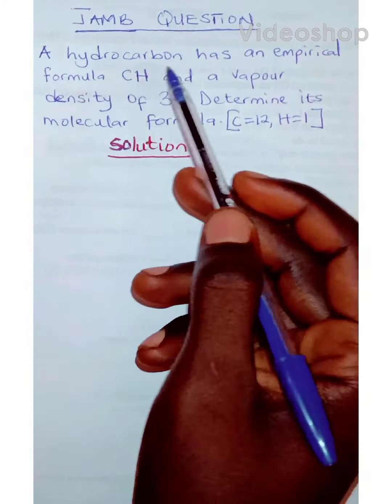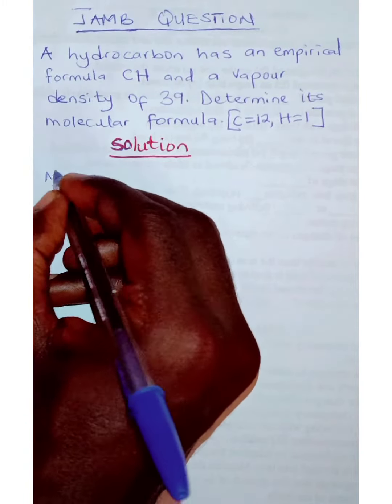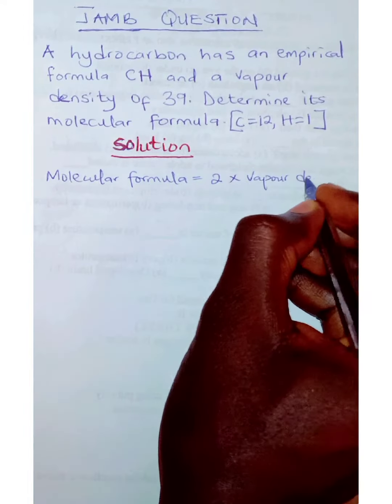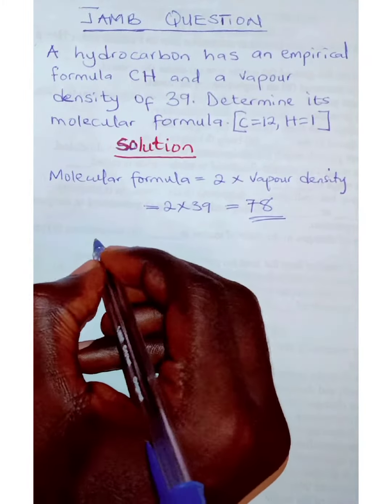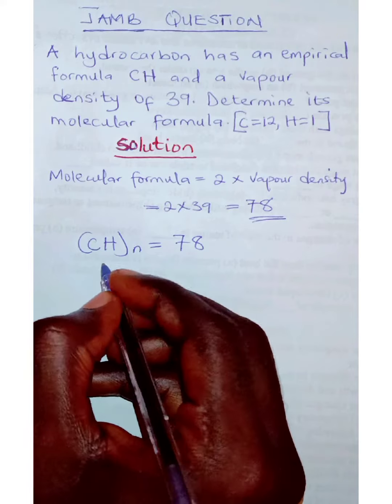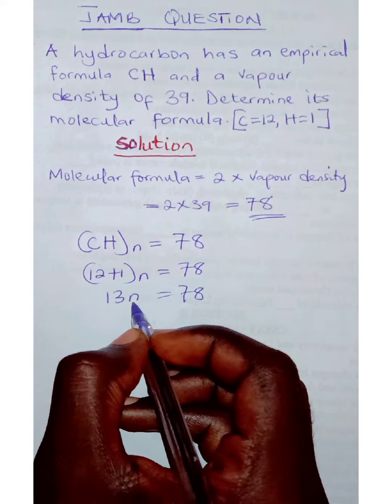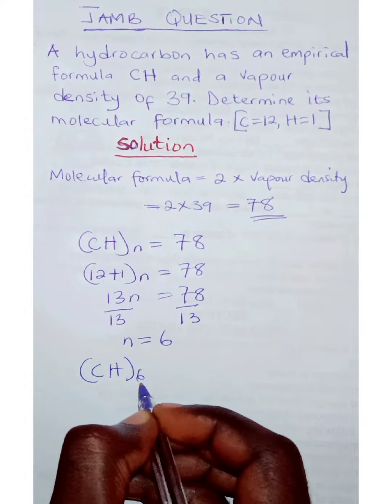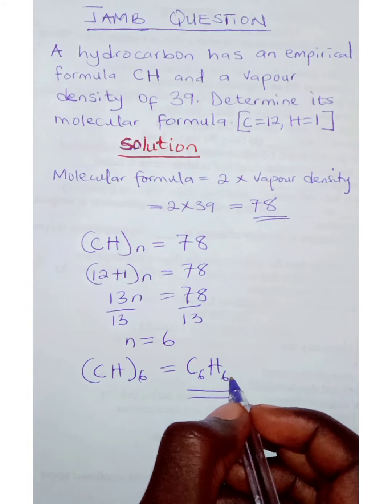molecular formula calculation when vapour density is known